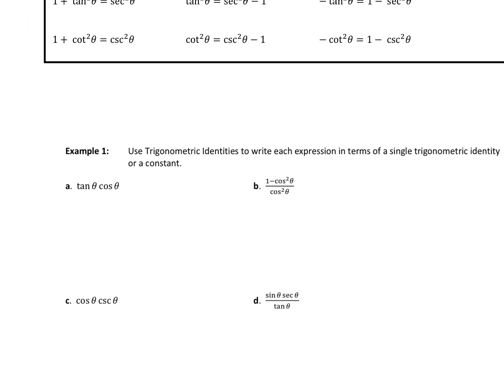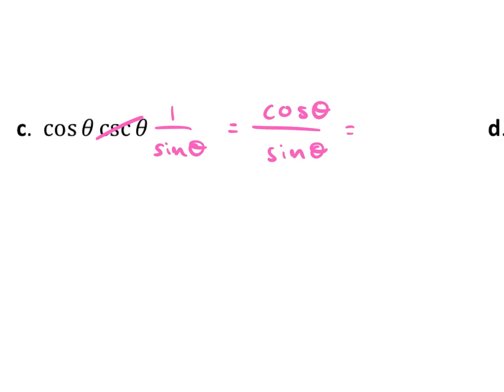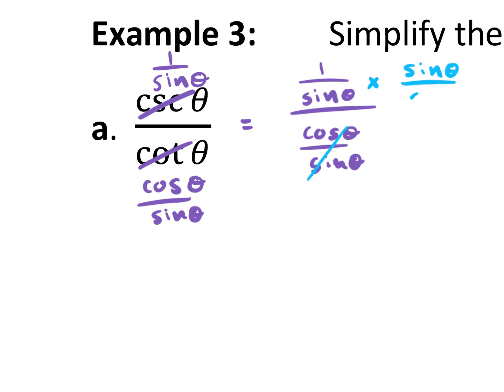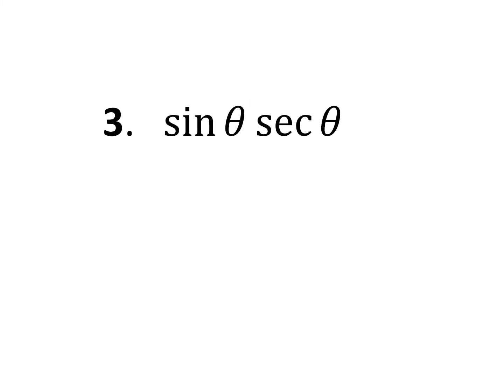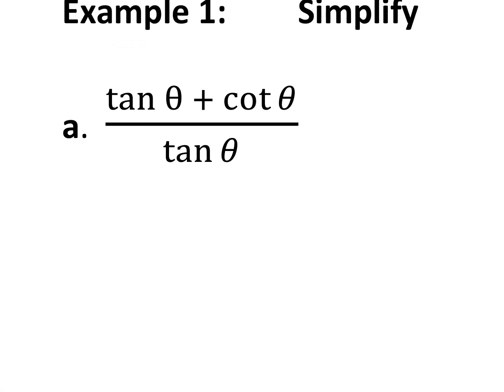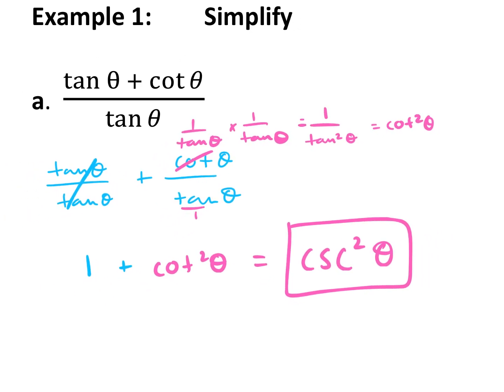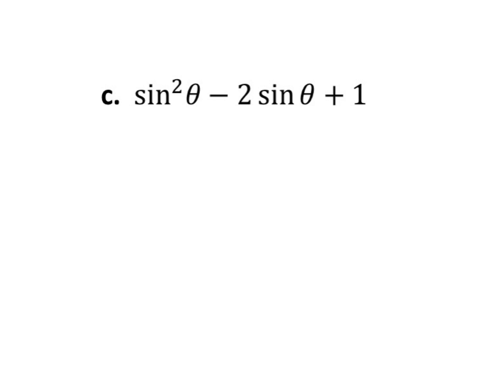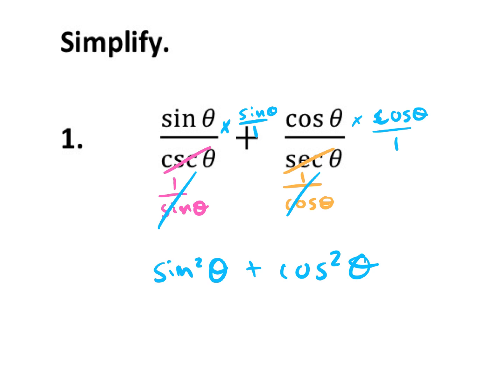1.9 PCH 5.1 HANDOUT